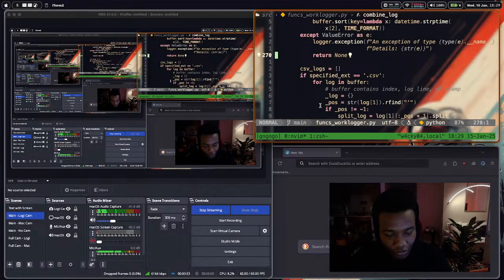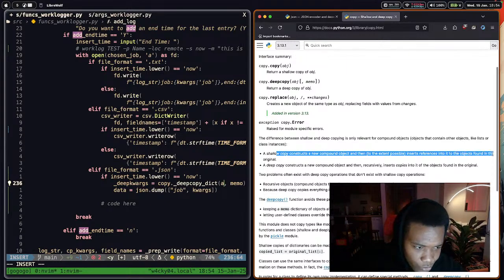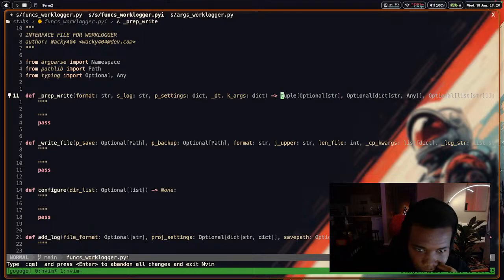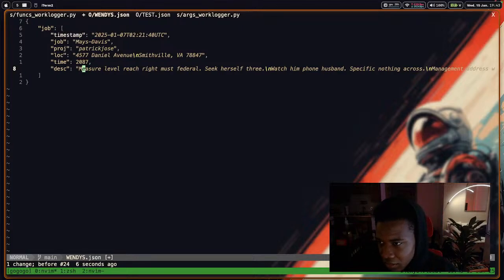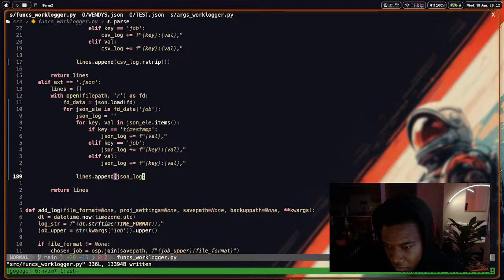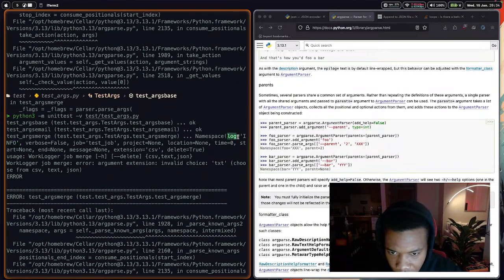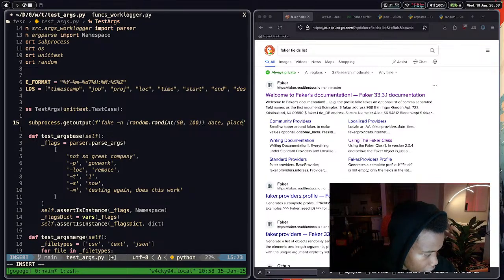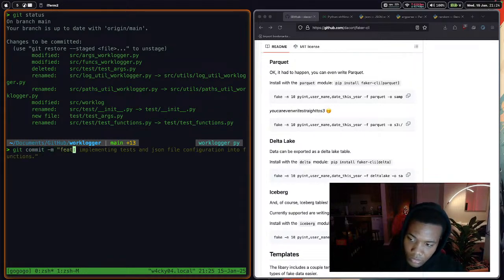🛑Live Coding | Home stretch for my Python CLI tool | Wayne's Corner Dev Chronicles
Hello I am Wayne and this is my corner of the internet.

Tonight I am going to see if I can implement testing and json options into the tool. Basically my tool allows you to log work done with information like job, project, location, start & end time, time spent, and message to go with log entry. This is all stored in specific files that the user wants to store their logs in; text, csv, and json. Developed this for personal use but this will be on my github if anyone else wants to use this as well.